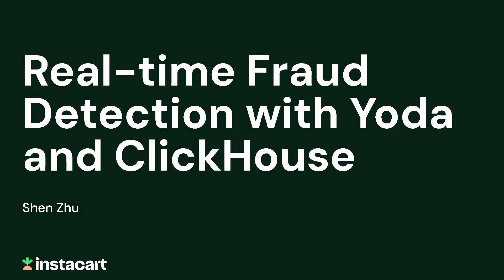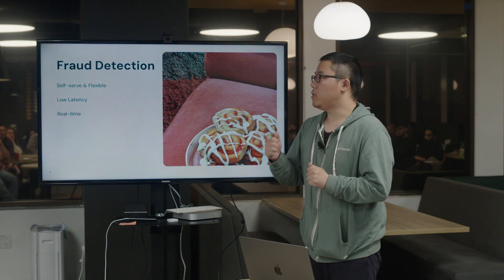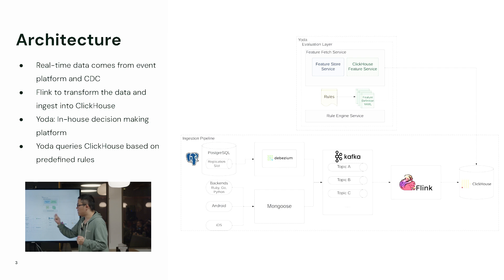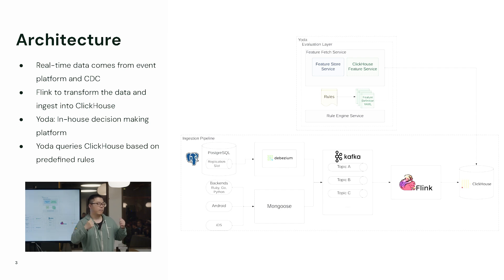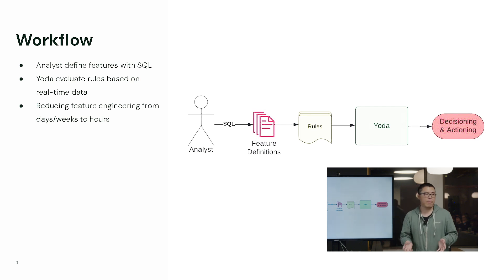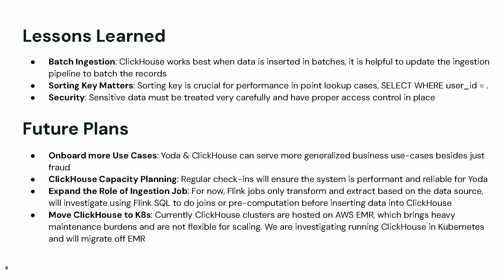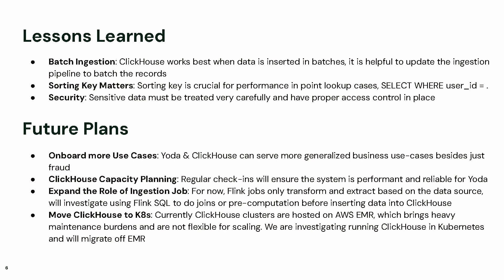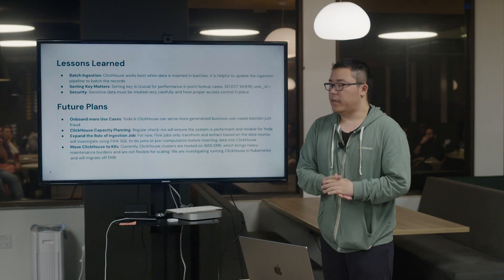Real-time Fraud Detection with Yoda and ClickHouse - Shen Zhu (Instacart)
This presentation was given at the ClickHouse Community Meetup in San Francisco

If you are interested in attending a future event, please join a Meetup Group near you

to download or start a free ClickHouse Cloud Trial.